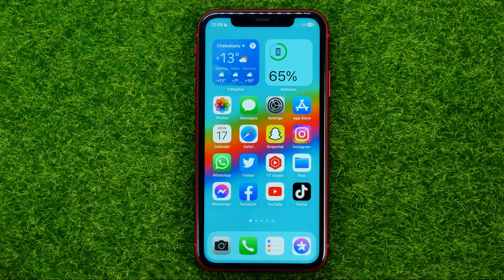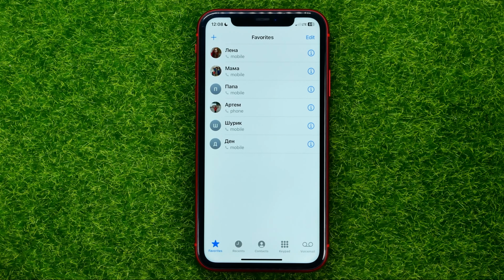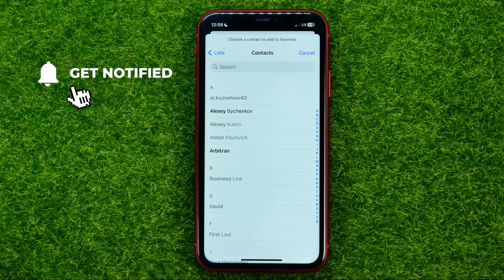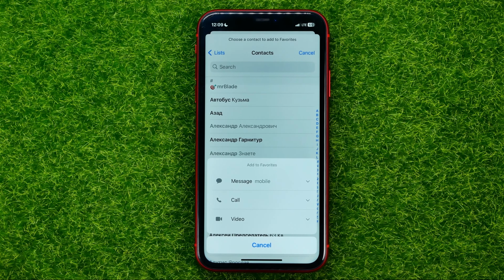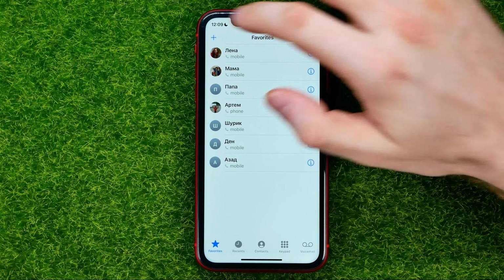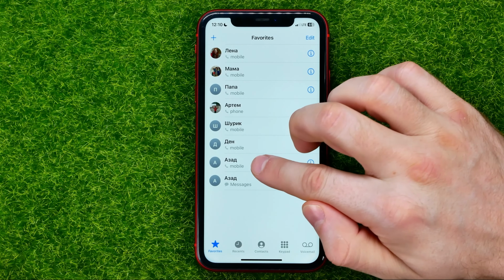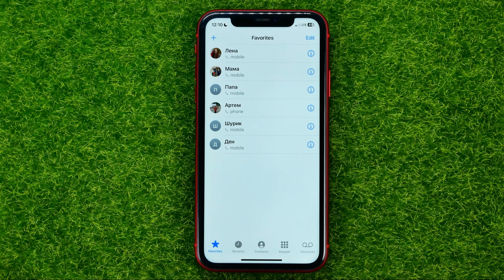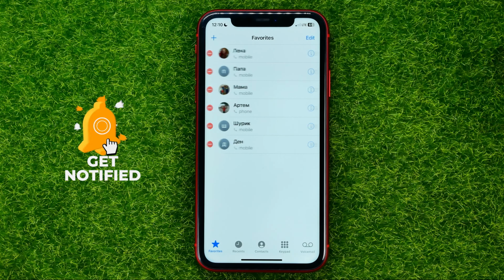How to Add or Remove Favorite Contacts on iPhone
If you are looking for a video about how to add favorite contacts on iphone, here it is!
In this video I will show you how to set favourite contact in iphone. Be sure to watch the video to the very end.
You will learn how to set contact as favourites. That's easy and simple to do from your phone.

00:00 - Intro
00:24 - How to add or remove favorite contacts on iphone